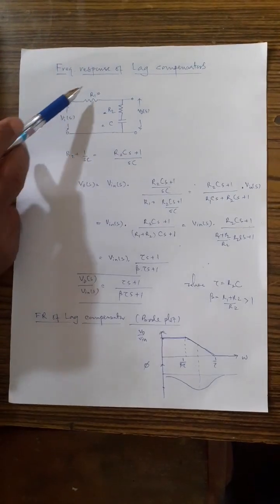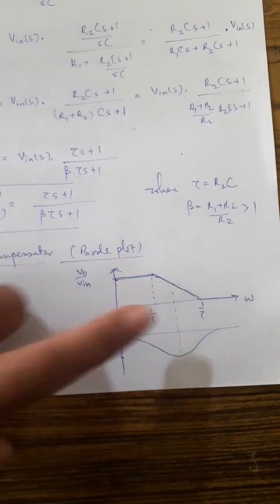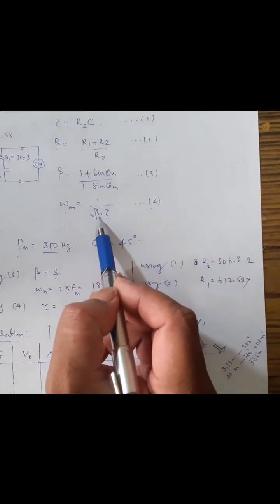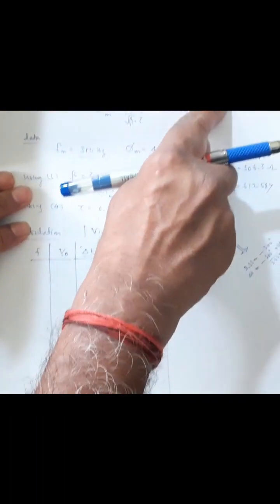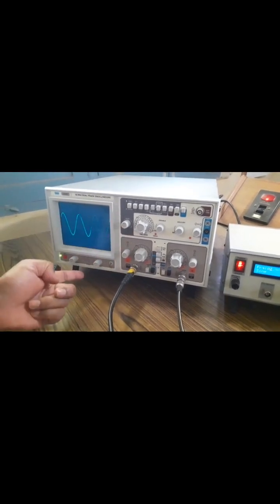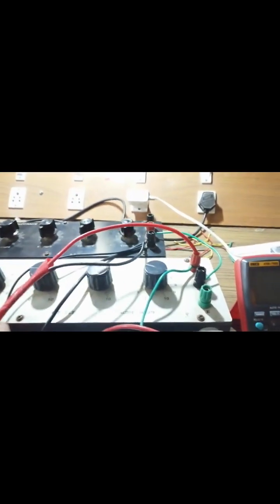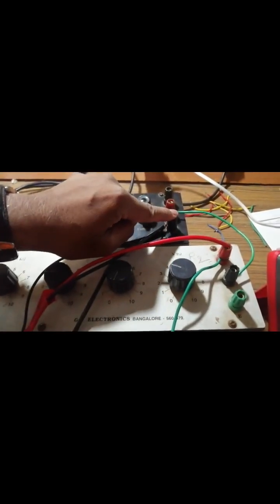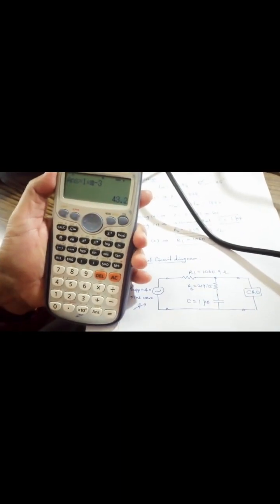Expt 4 Frequency response of Lag compensator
Comprises of Instruction about the design of Lag compensator and experimental approach for its frequency response